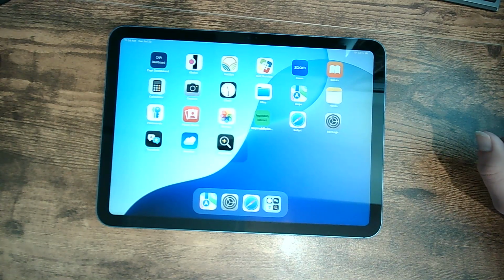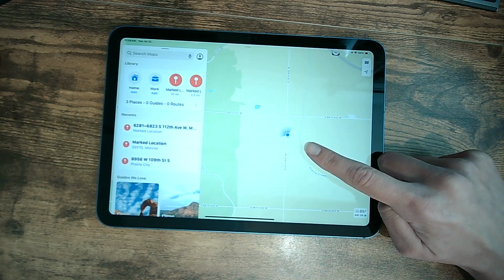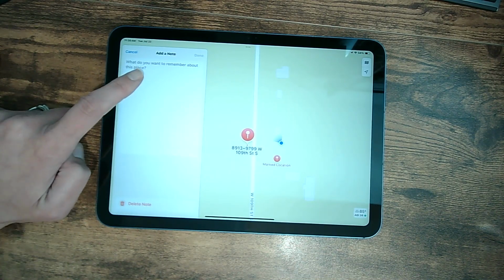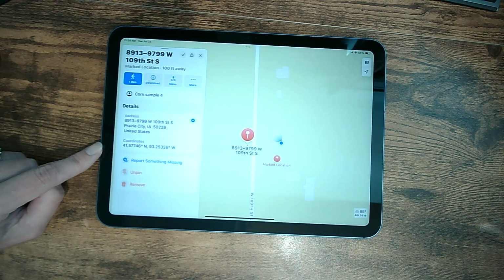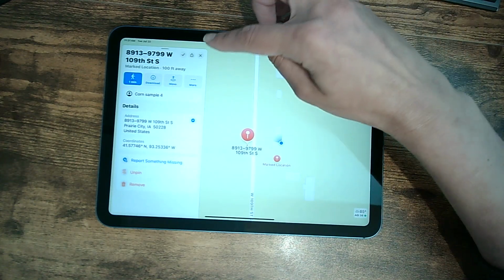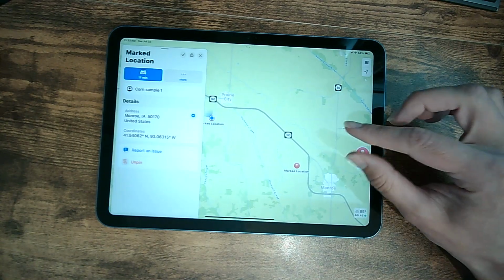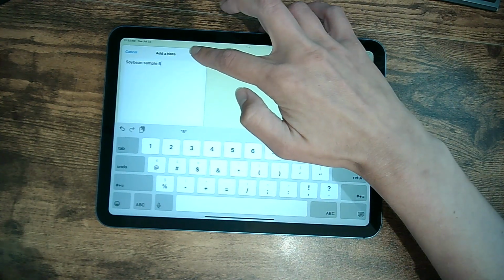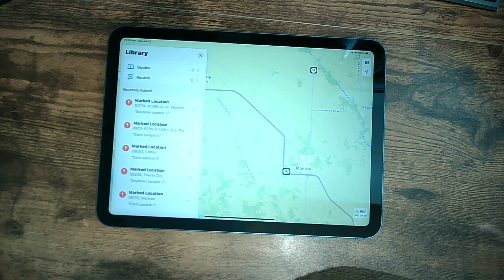Objective Yield Field Location